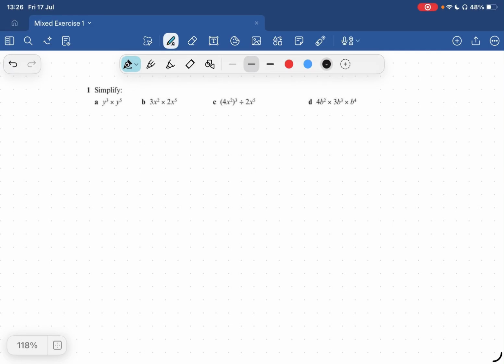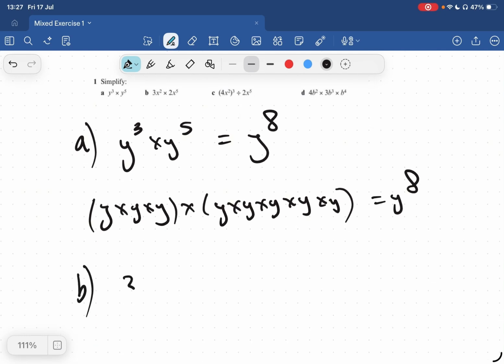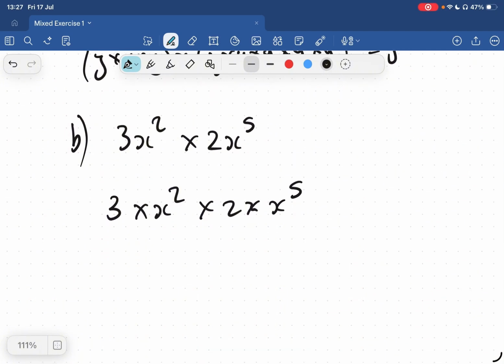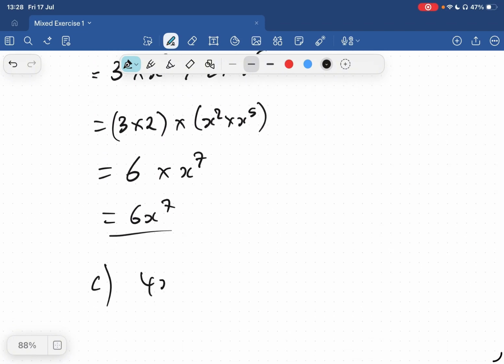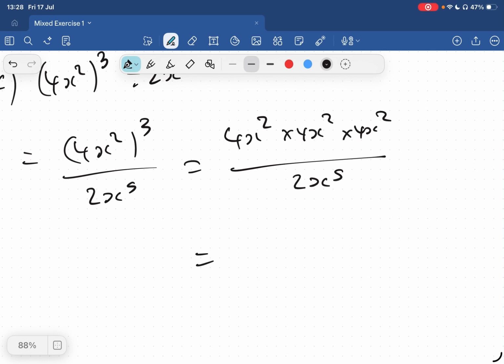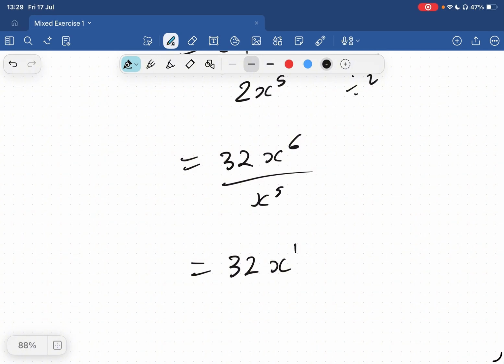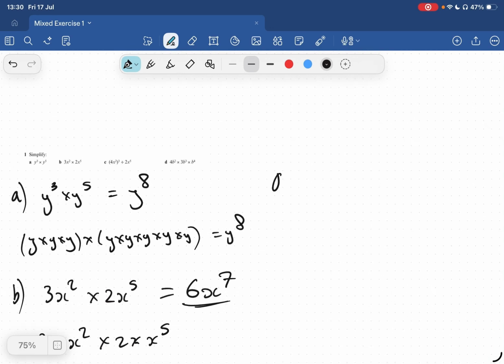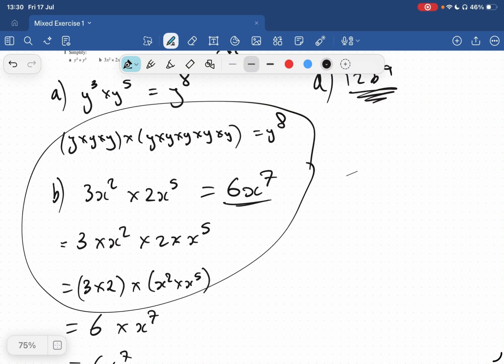Edexcel Pure Year 1 Mixed Exercise 1 Question 1 — full working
📍 Chapter 1: Algebraic Expressions — Mixed Exercise 1, Question 1